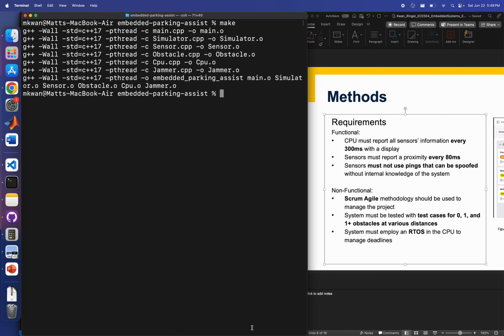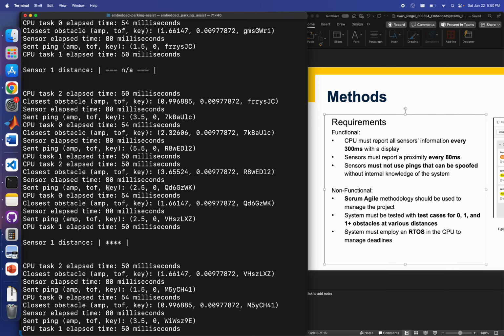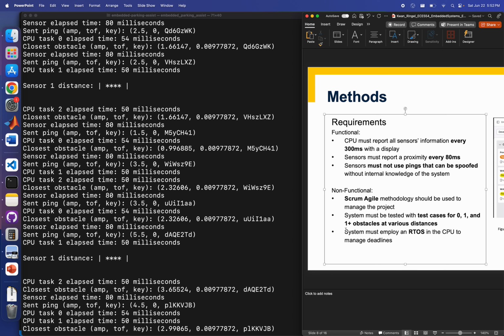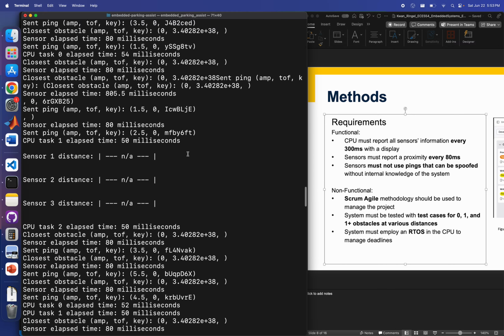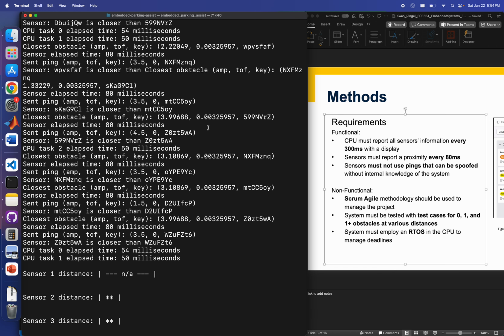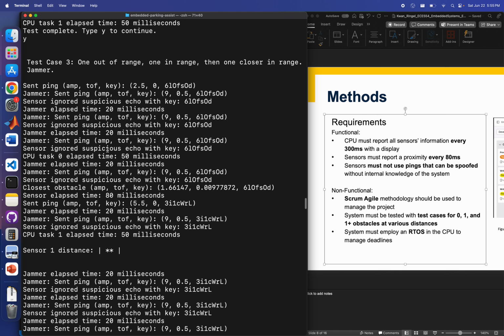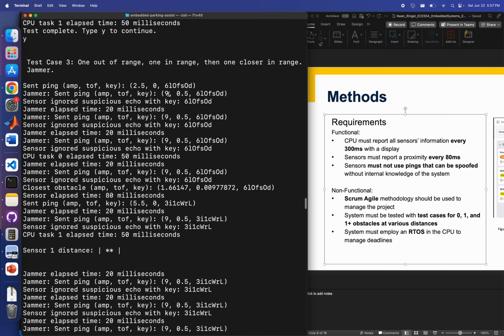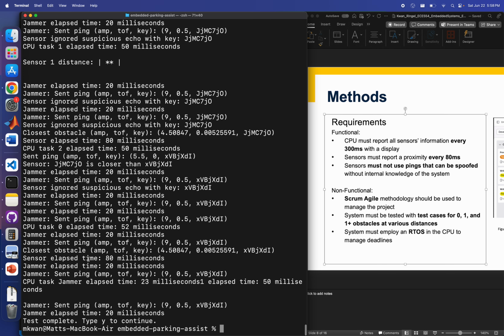Embedded Parking Assist Demo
Final project demo for Embedded Systems. UMich-Dearborn June 2024.